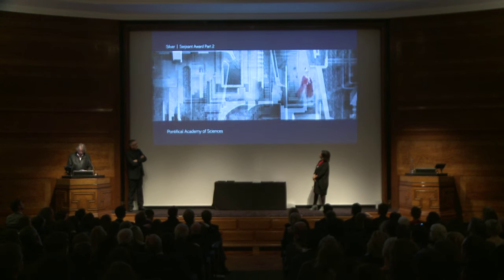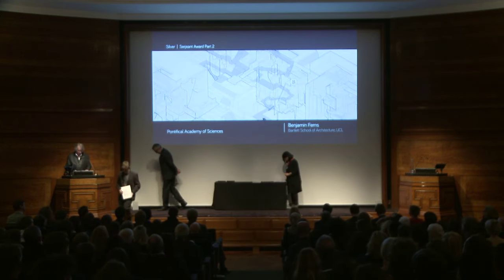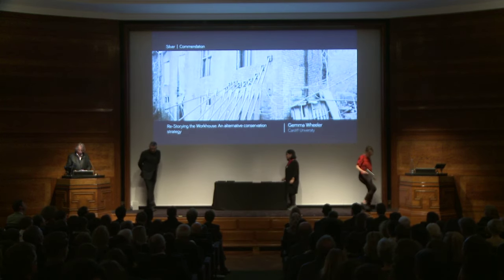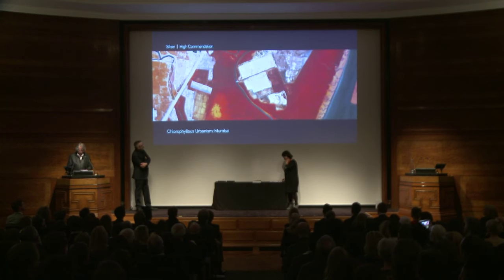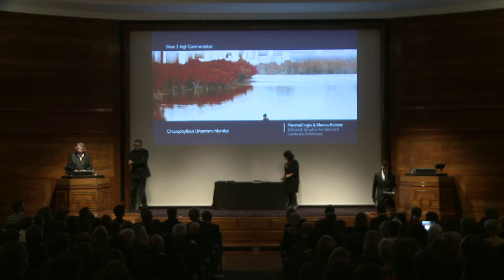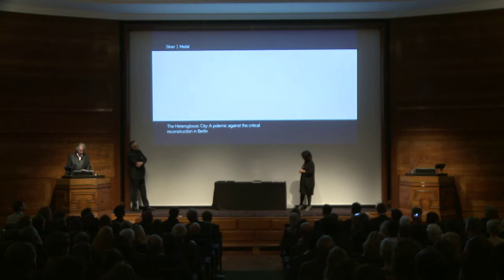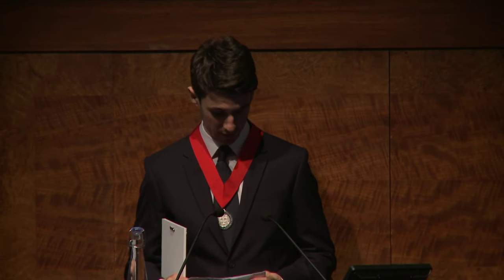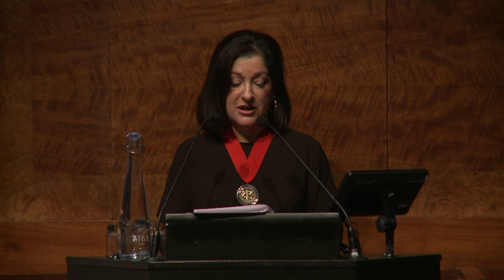RIBA President's Medals 2015 ceremony - Silver Medal